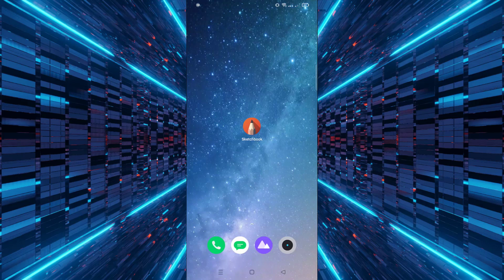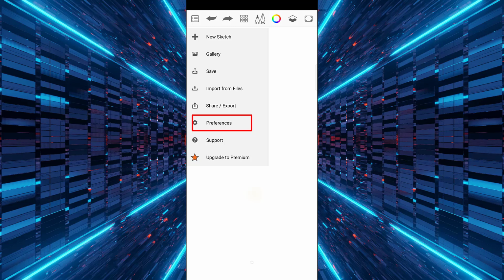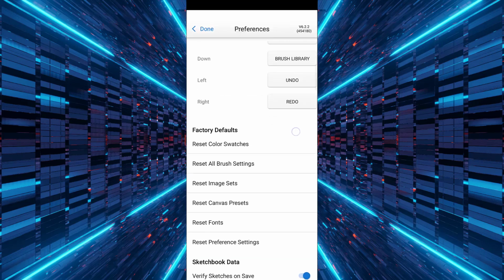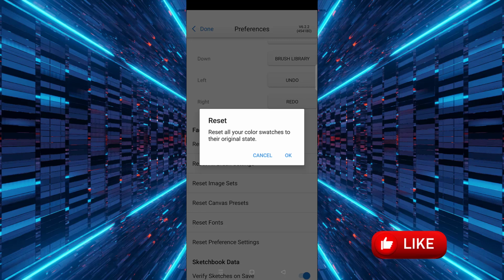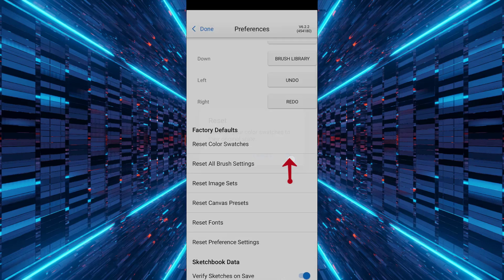How to Reset Color Swatches to Default in Sketchbook App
🎨 Learn how to reset color swatches to default in the Sketchbook app and restore your original color palette easily on your phone. 📱

🖌️ Whether you changed your color settings or want a fresh start, this quick tutorial will help you bring back default Sketchbook colors in just a few taps. 🎯

📲 The video covers everything you need to restore Sketchbook default colors, fix color palette issues, and keep your drawing workflow smooth and creative. 💡

💻 Perfect for both beginners and digital artists who use Sketchbook on Android or iPhone, and want to keep their color tools organized and clean. 🎨

✨ Enjoy a clean color palette again and make your next design project easier with Sketchbook’s default color swatches restored.